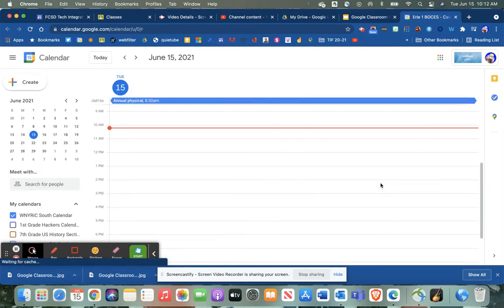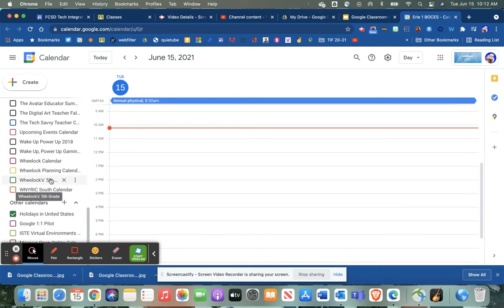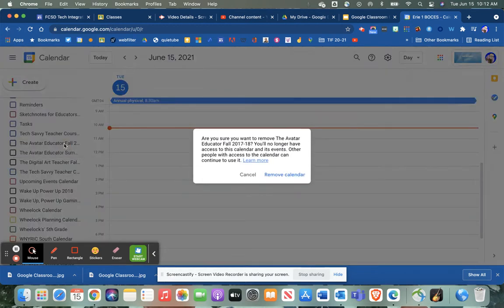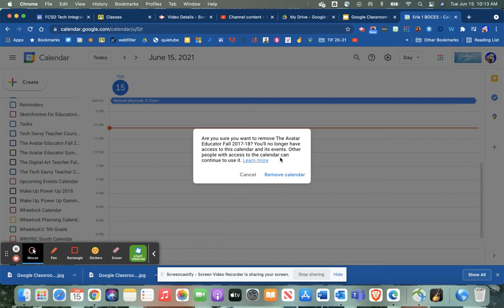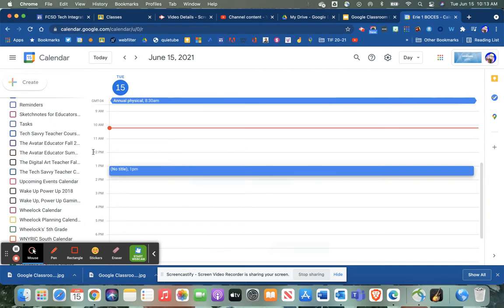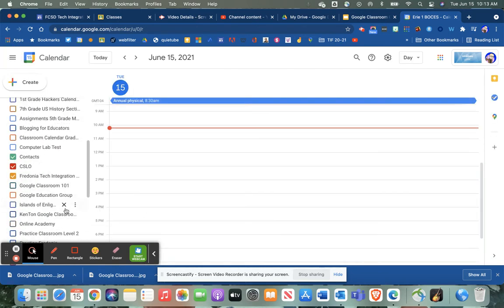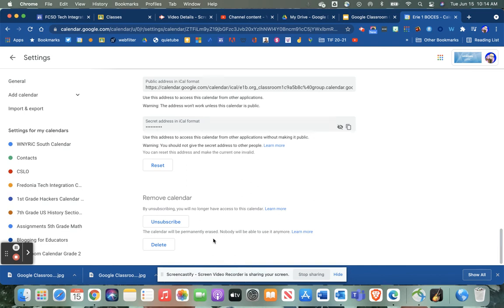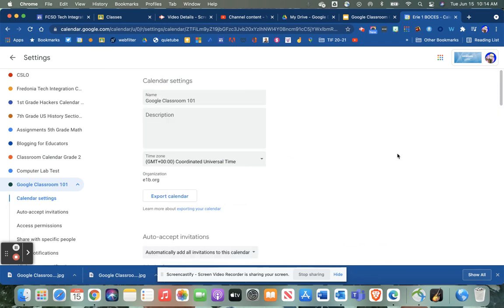Google Classroom Cleanup- Removing Class Calendars